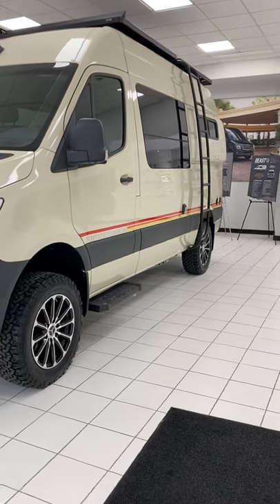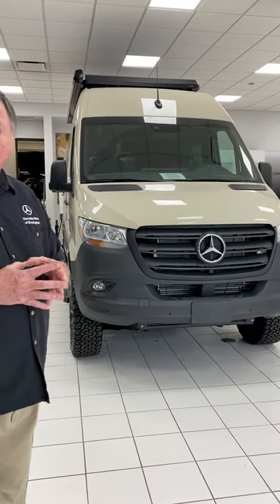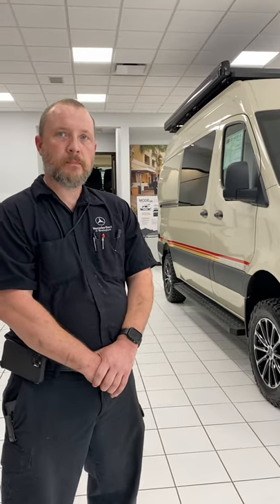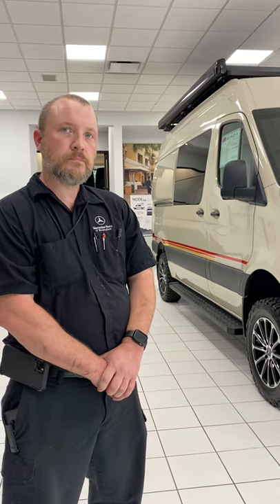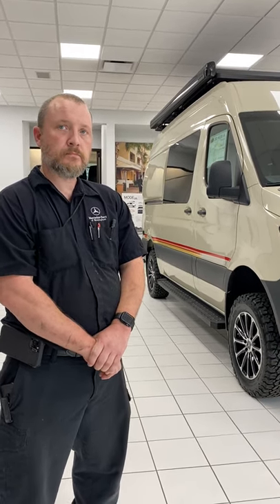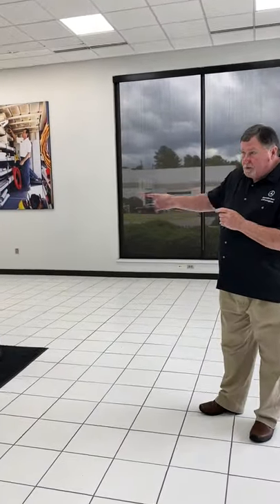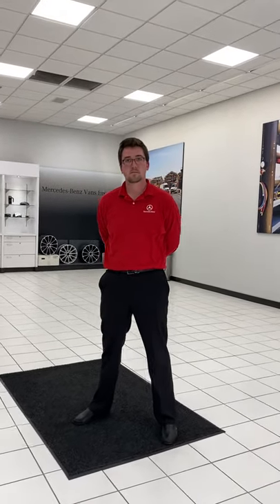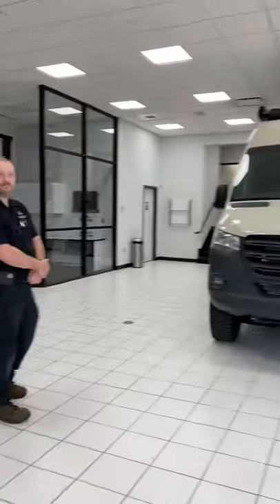Storyteller Overland / Delivery, Service and Warranty need to knows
Michael Smith at Mercedes Benz of Birmingham main line) who is just a few miles from the Storyteller Overland factory in Birmingham Alabama. He was very helpful for those who are taking delivery of your Storyteller mode or just coming though or calling with questions about your new or old van. I was also able to connect with Daniel Phillips to purchase an extended warranty ($950 100k miles). While I was here I was able to speak with the shop foreman David about the first "A" service up to 20,000 miles or 1 year for around $350 ish with DEF and the second "B" service the next  20,000 miles around $550 ish with DEF. I was able to call Juliet direct and get VIP service where the Storyteller was born before it goes to Storyteller to get outfitted. Drew, the concierge at this MB was able to help with the Mercedes Me Connect and a few other things. I found this place to really care for Storyteller owners and the fact that they a dedicated service center for our vans made me feel a lot better than going to a RV shop or any other Mercedes dealer. I even drove up from Jacksonville FL just to get the VIP service!